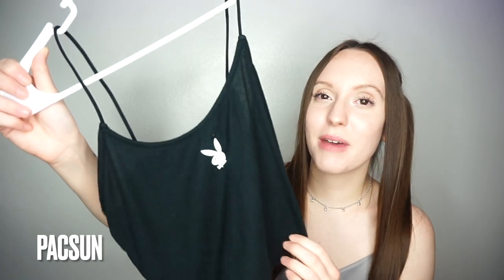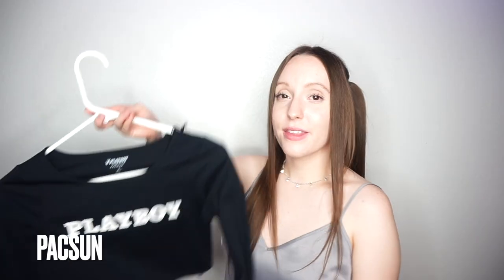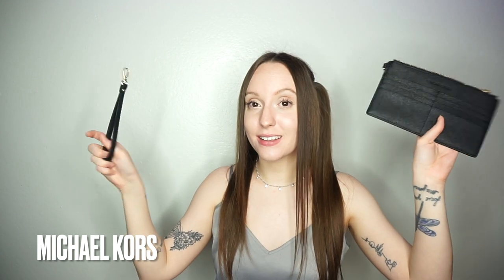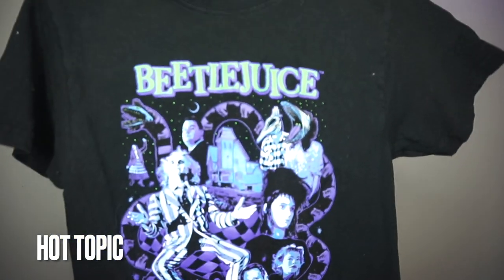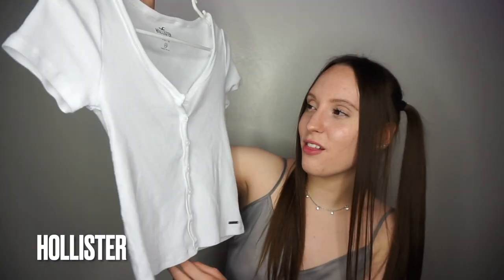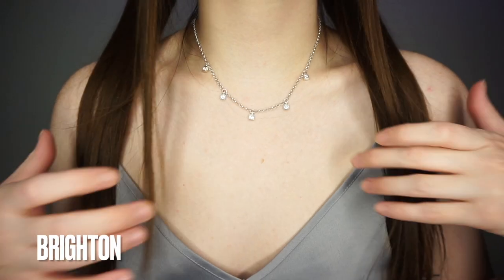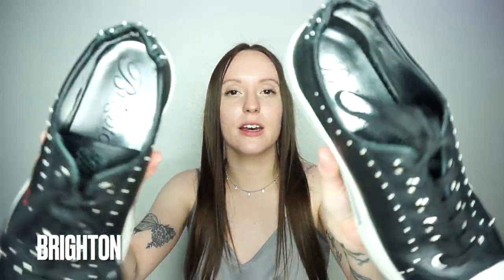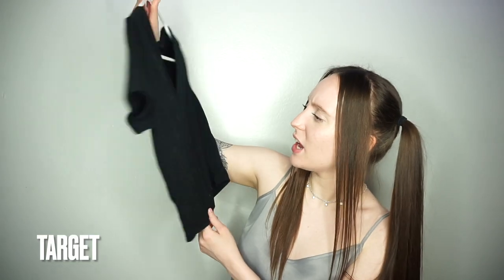i bought myself a new wardrobe + try-on haul 2021 | Playboy x Pacsun, Hot Topic, Amazon, MK & more!!